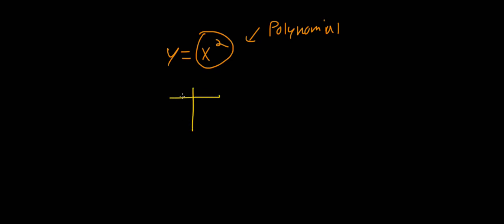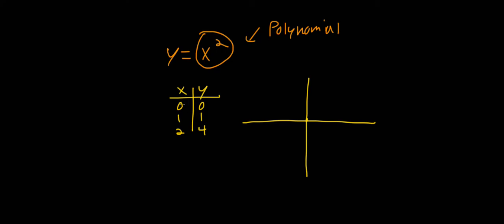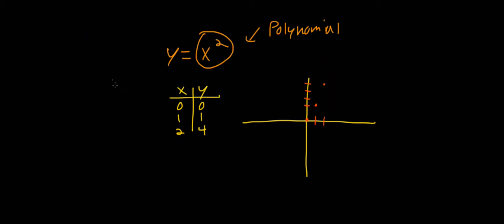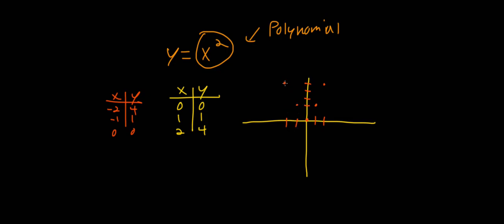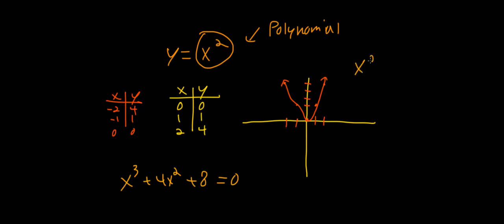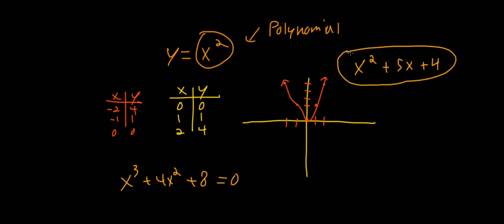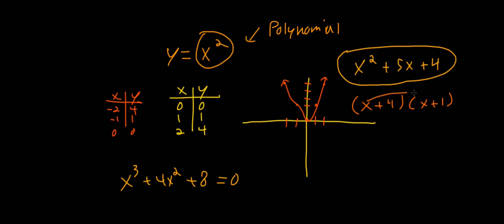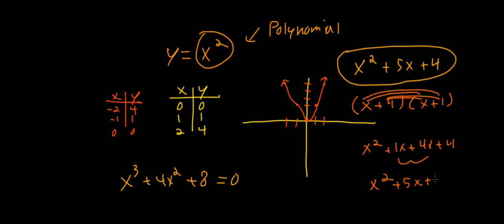Why is there Polynomials in Algebra 1?